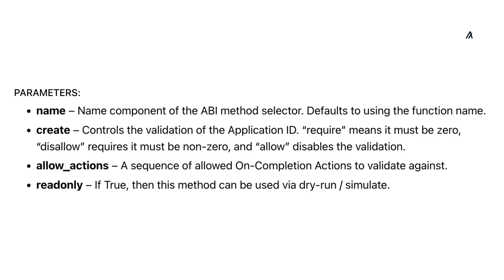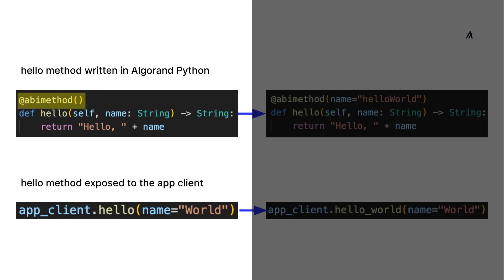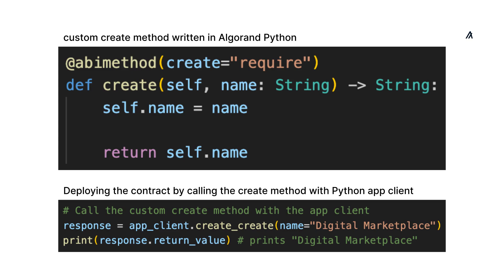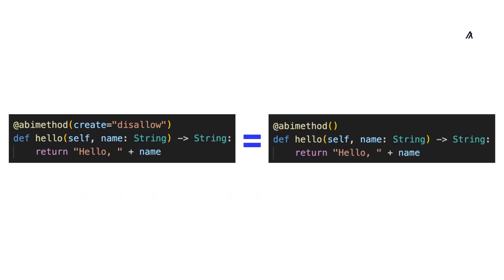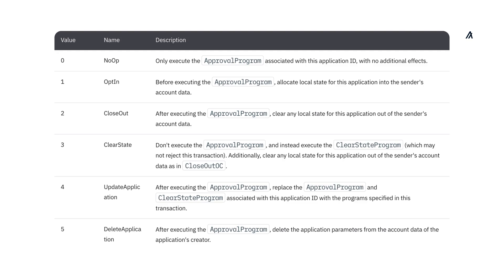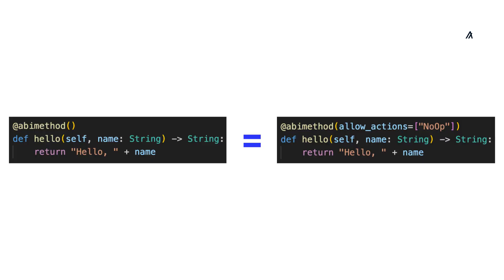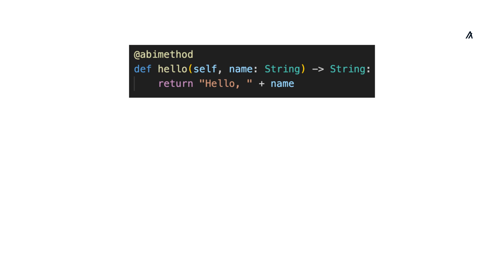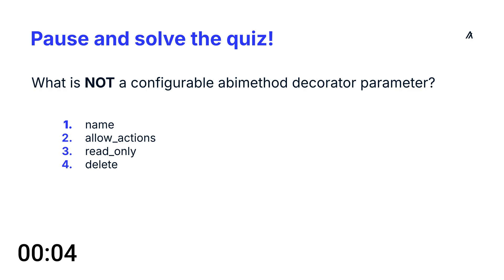Smart Contract: ABI Method | 1 Minute Algorand Python Tutorial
Learn about what the ABI method is.